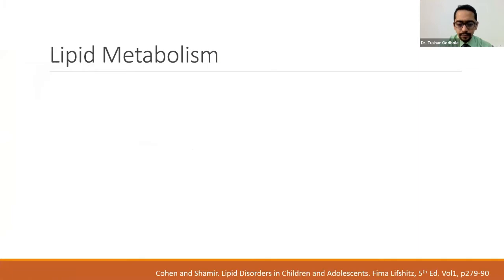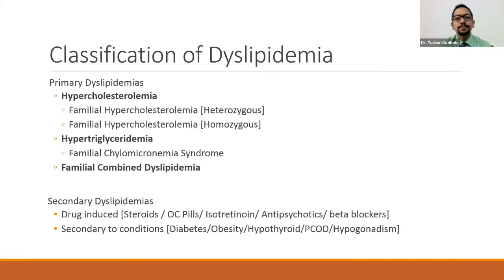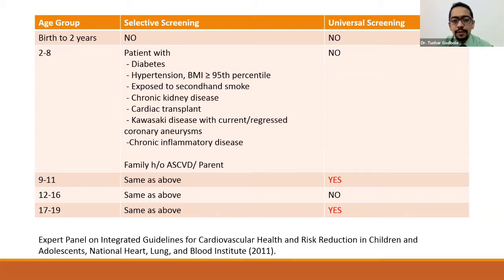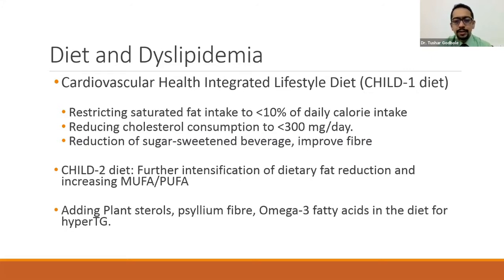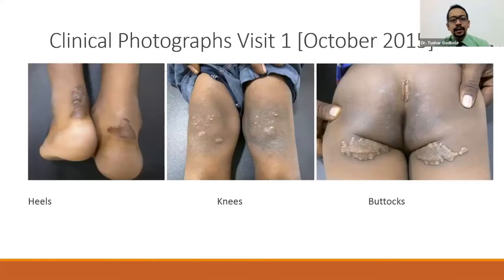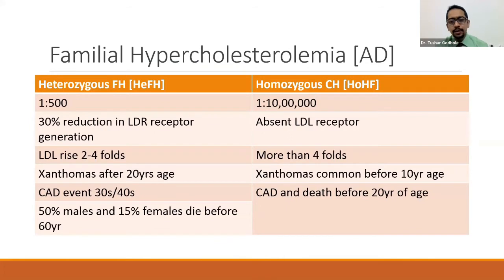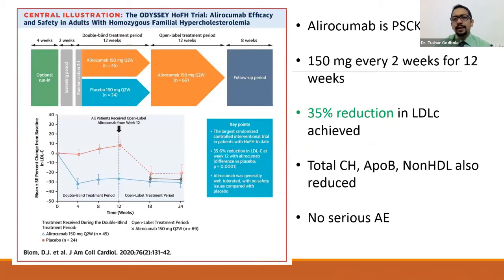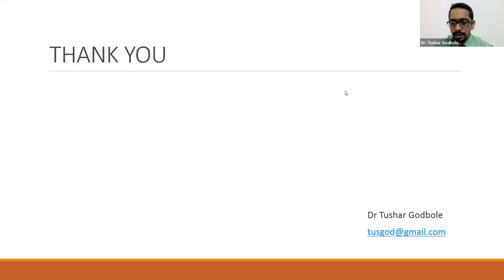Dyslipidemias in children by Dr Tushar Godbole PDU2020